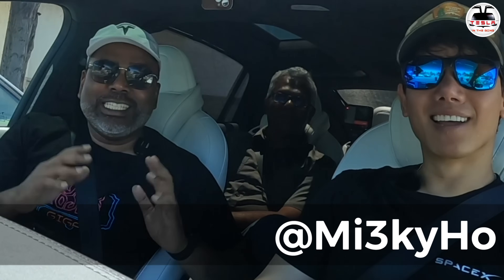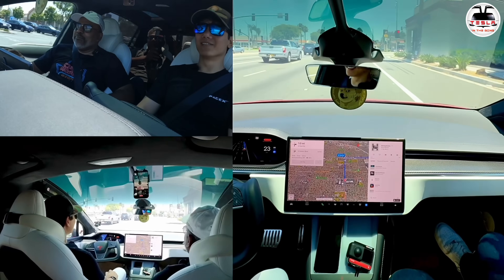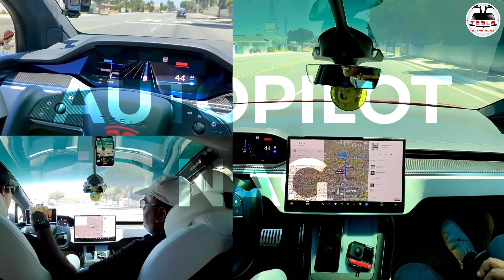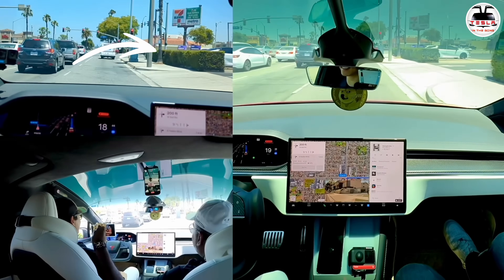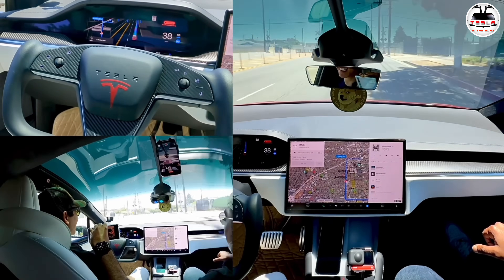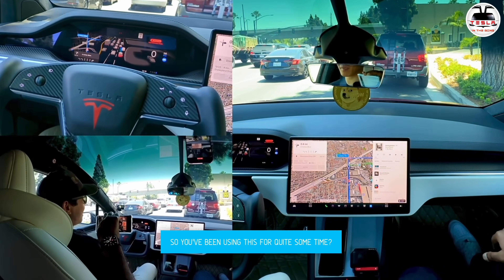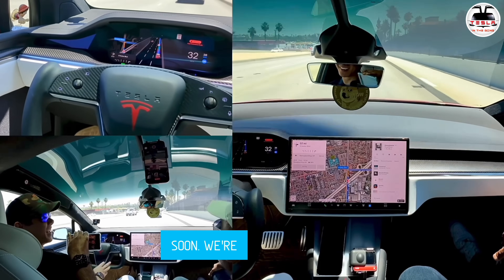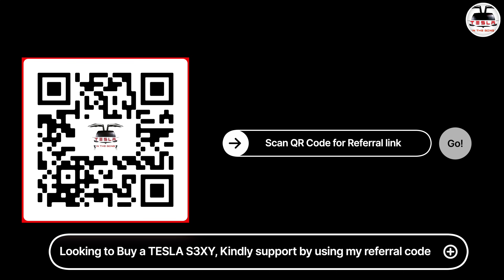Unedited Tesla FSD Beta Model X - Epic Road Trip to Disneyland | teslainthegong.com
This is a cool test of Tesla FSD beta in a Model X PLAID. We drove from home Car Park to Disneyland. Encountering left and right turns. Super cool FSD beta test.

Part 1 : First Tesla's FSD Beta 11.4.4 Test- Los Angeles UNEDITED Drive to Disneyland - PART 1

📷 Instagram : Tesla in the Gong